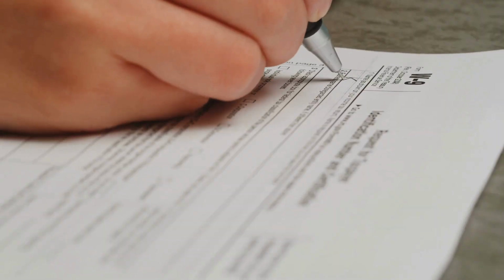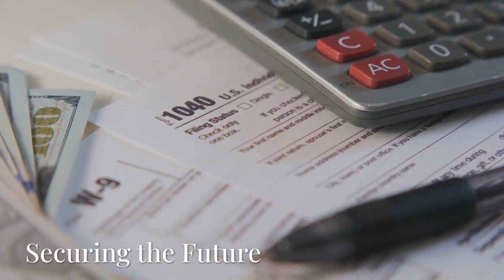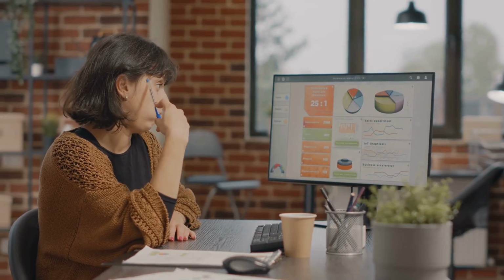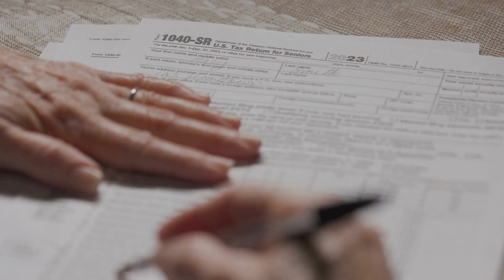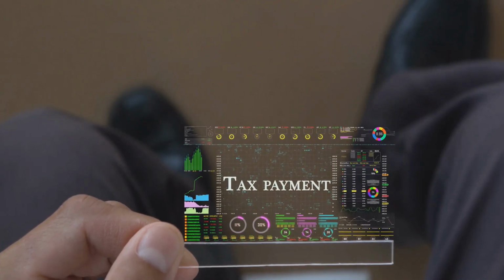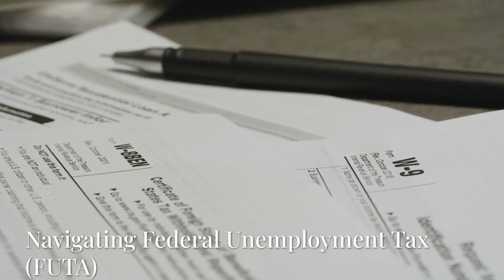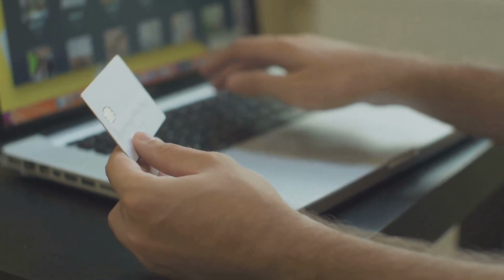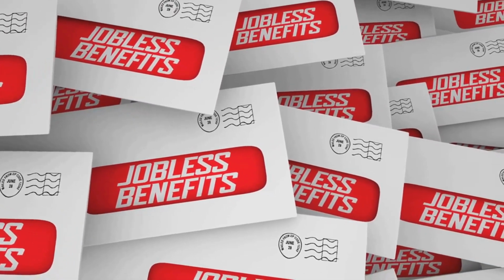Mastering Federal Employment Taxes: A Quick Guide